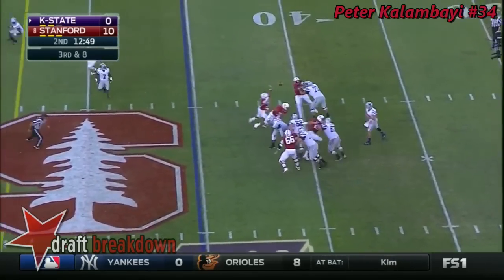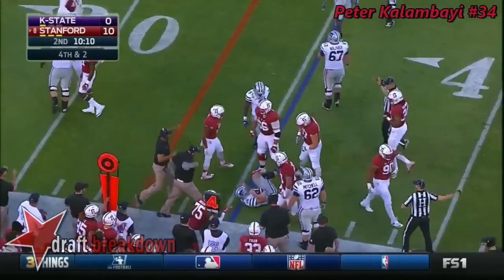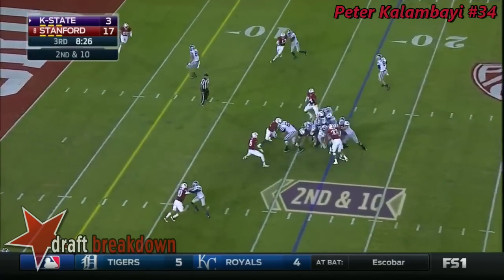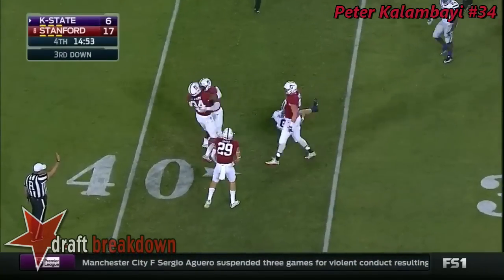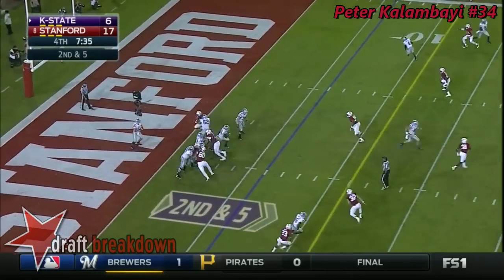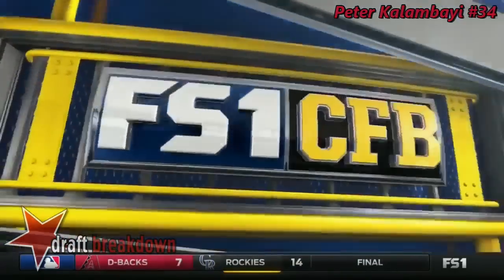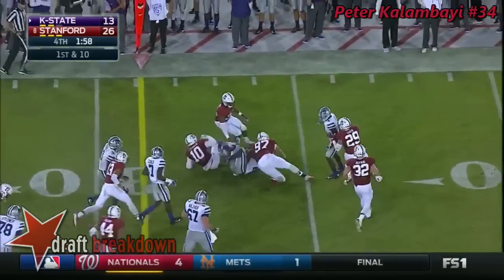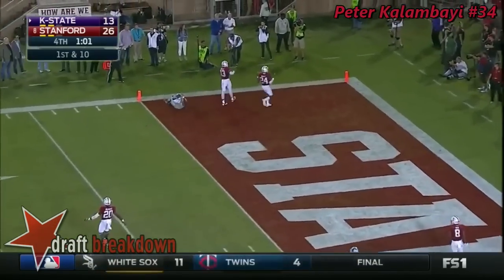Peter Kalambayi (Stanford LB) vs Kansas State 2016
for more game film videos